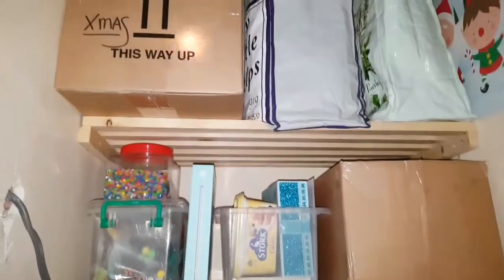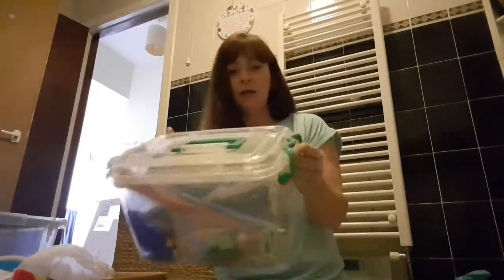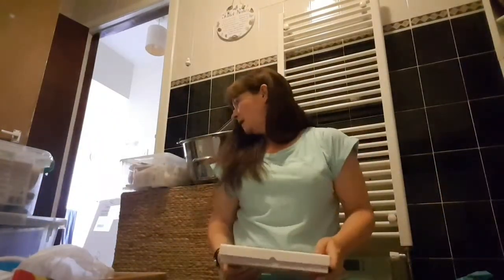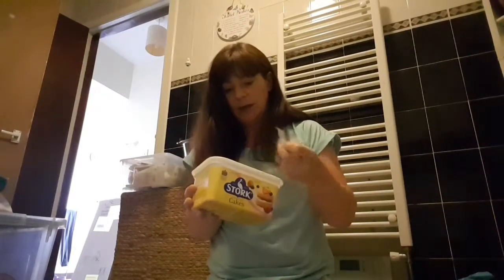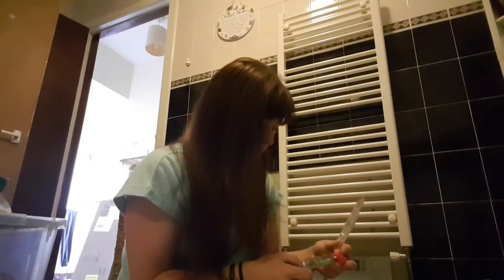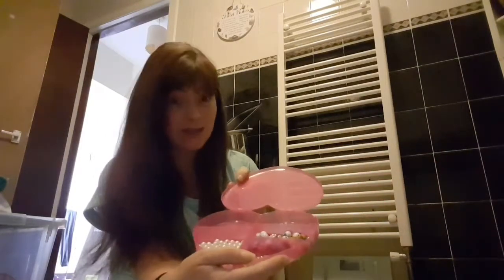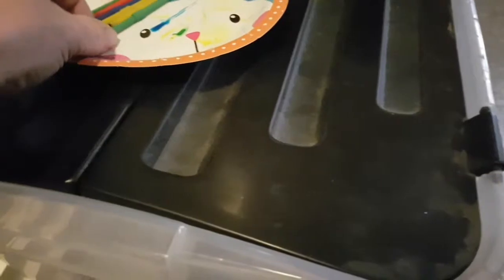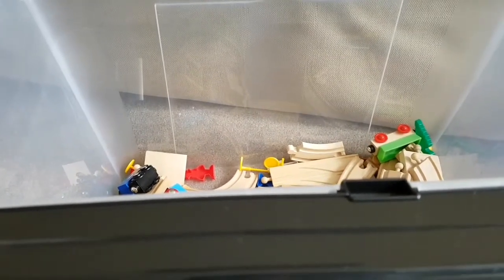FLYLADY ZONE 3 15MIN DECLUTTER & ORGANISING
Hello! In today's video I continue with decluttering & organizing the cupboard of shame. This cupboard falls into my flylady zone 3 as it's located in our downstairs bathroom.